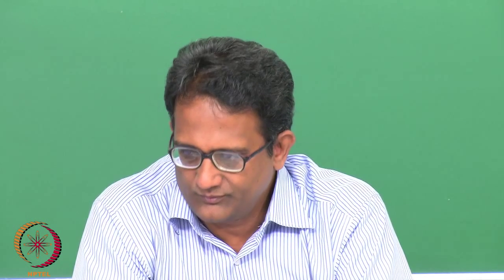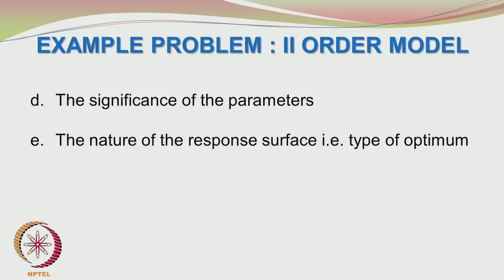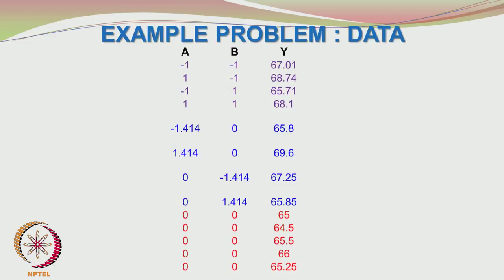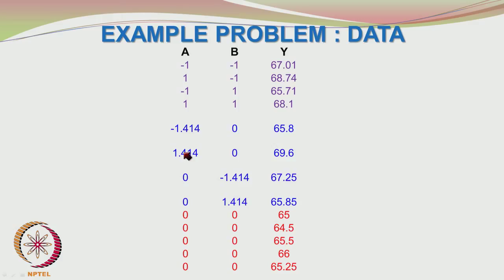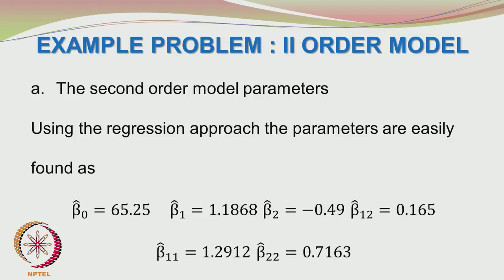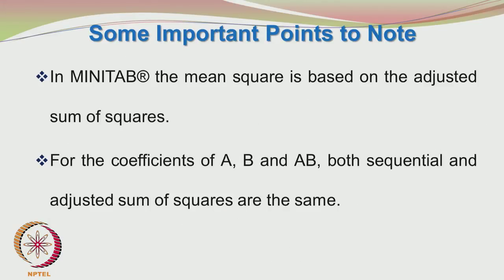Mod-01 Lec-50 Response Surface Methodology - B